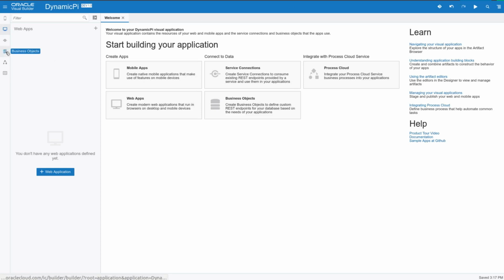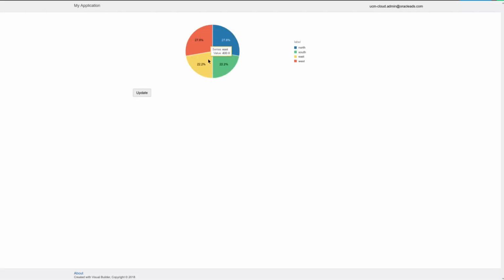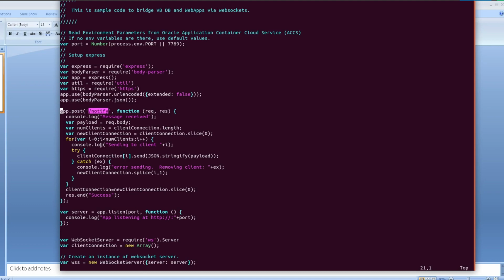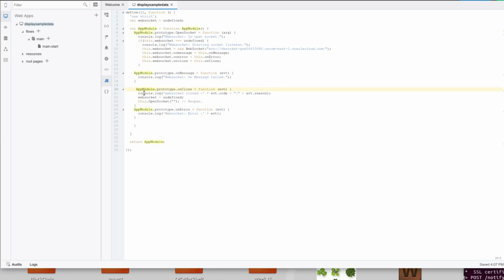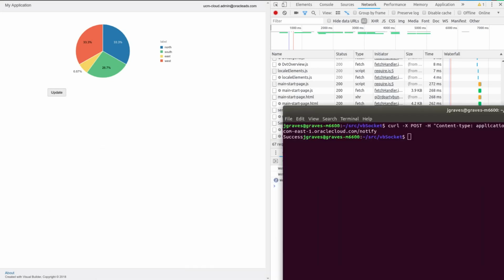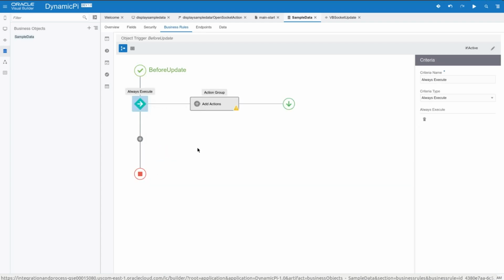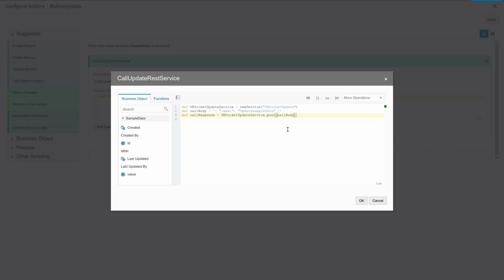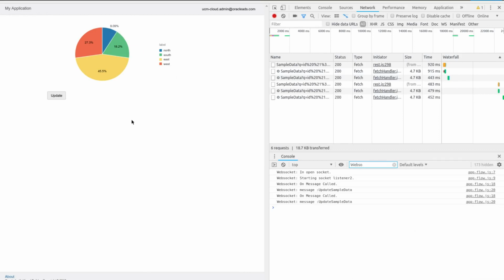Dynamic Oracle VBCS Example